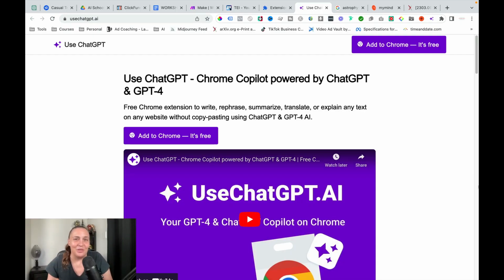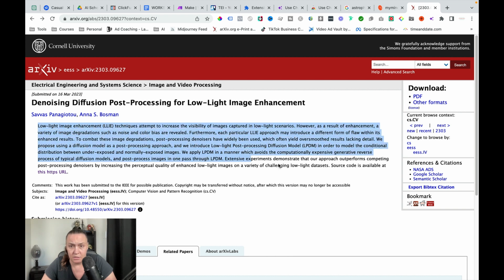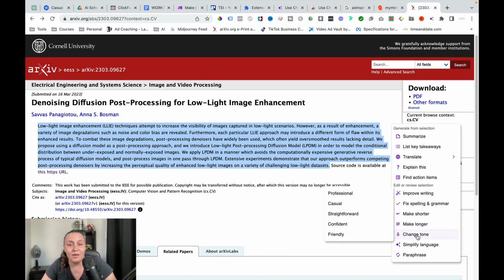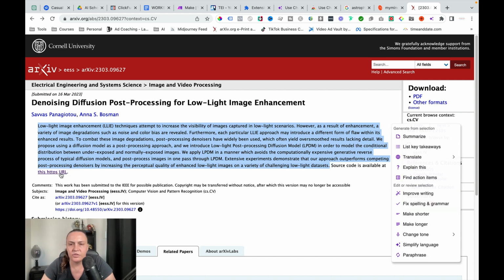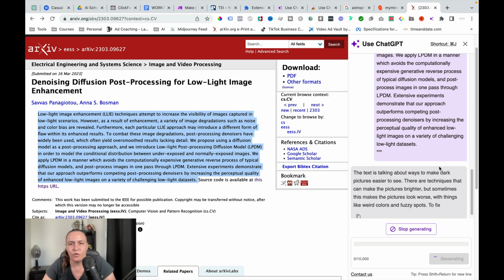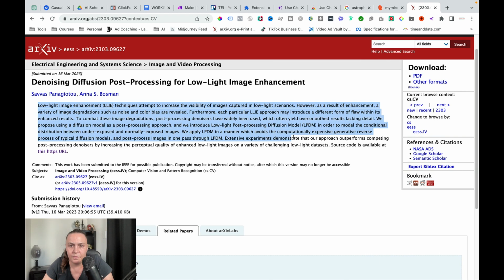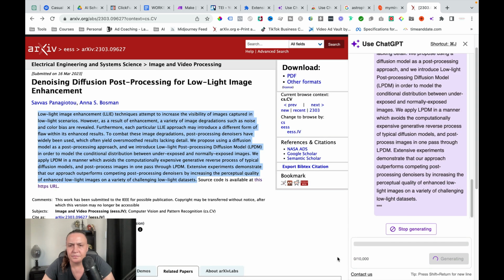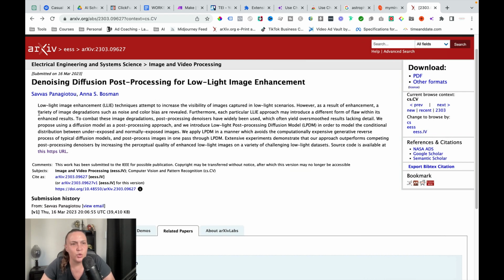Get A ChatGPT Assistant With This Chrome Extension